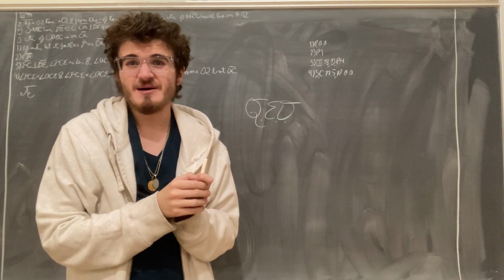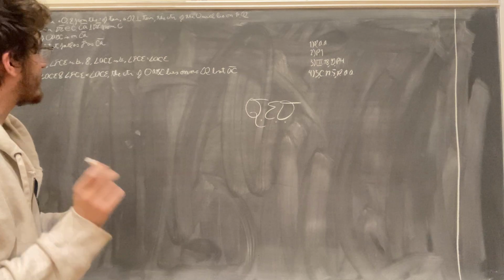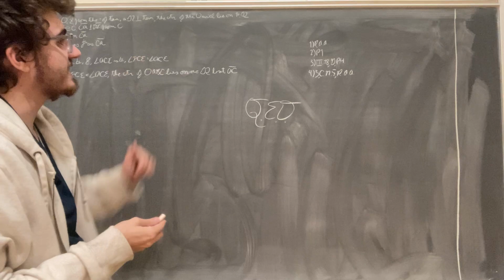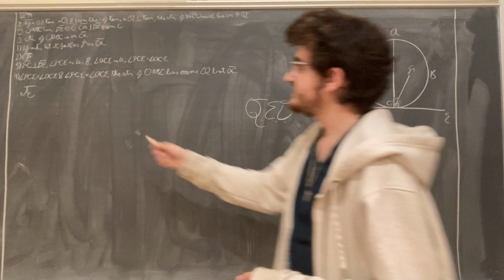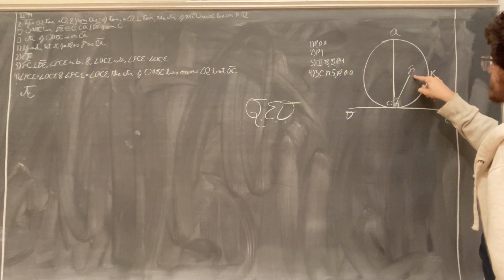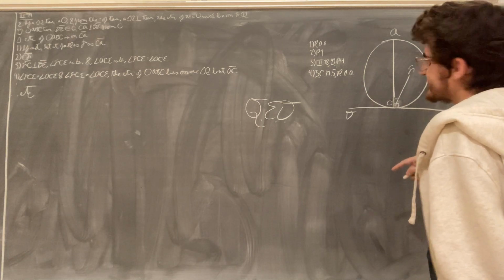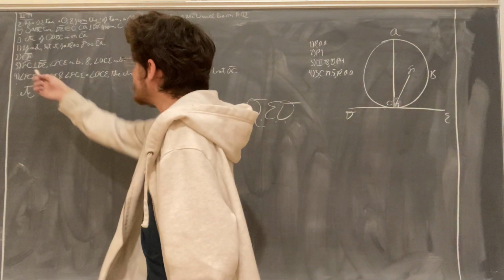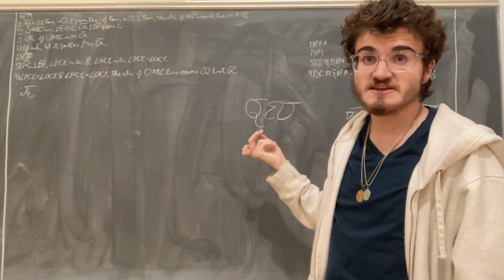Euclid's Elements, Book III, Proposition 19 (III.19)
"If a straight line touch a circle, and from the point of contact, a straight line be drawn at right angles to the tangent, the centre of the circle will be on the straight line so drawn."